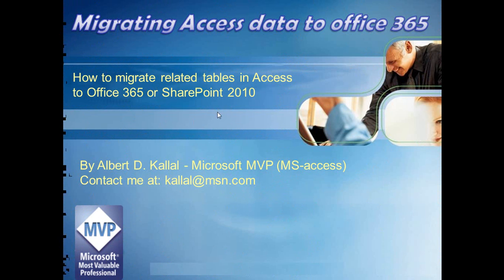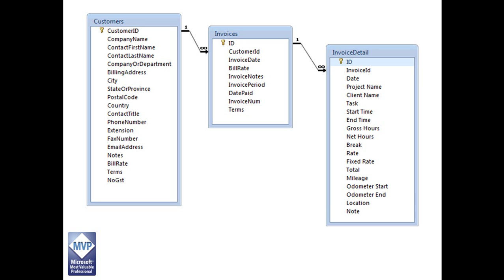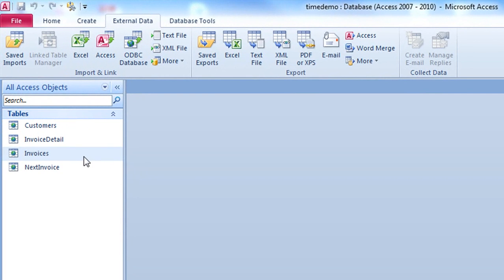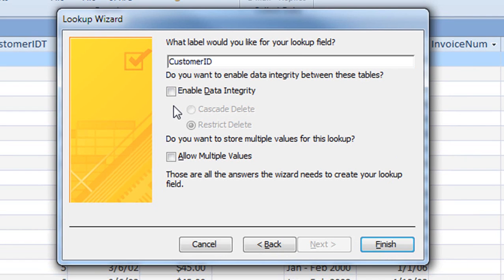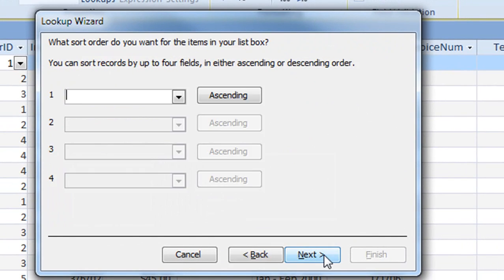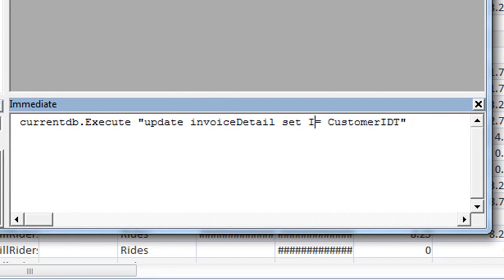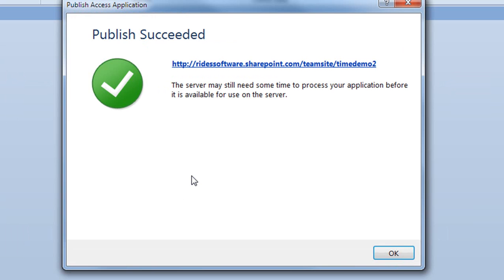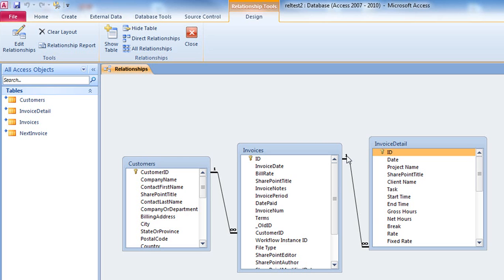Migrating Access tables to Office 365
Step by step on how to upload Access tables of related data. The main step outlined here is how the tables must be related to each other BEFORE a upload is attempted. This example also outlines how you can create + print a relationship diagram for a web database after it been published to SharePoint or Office 365